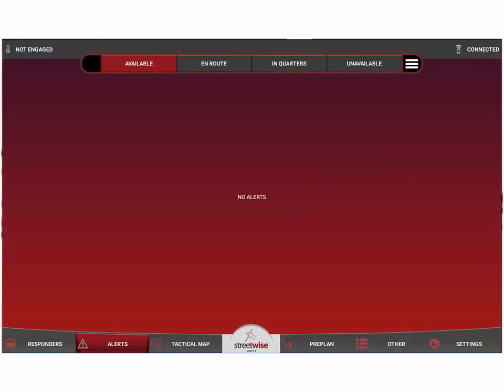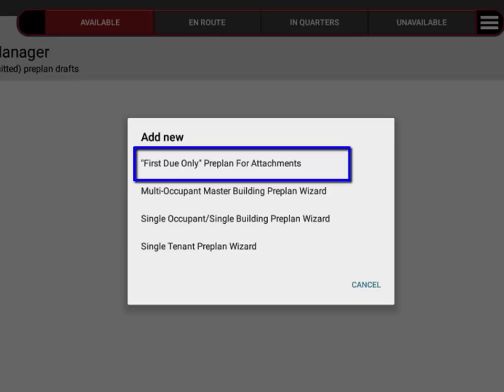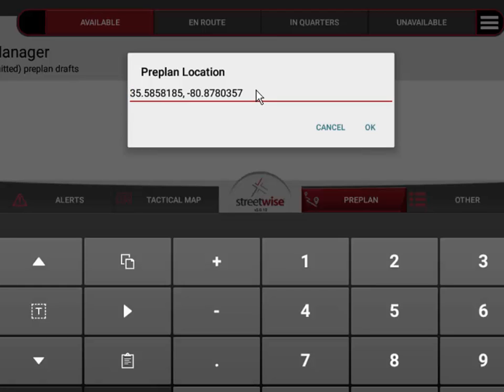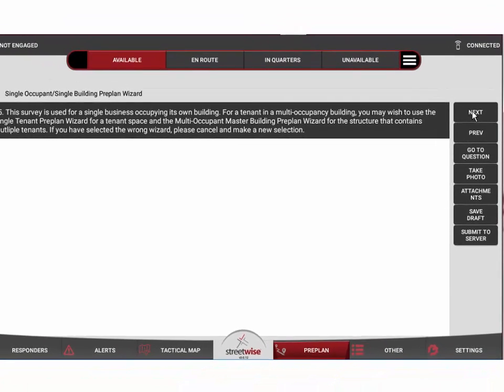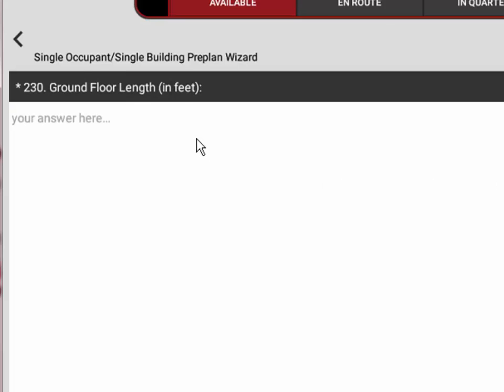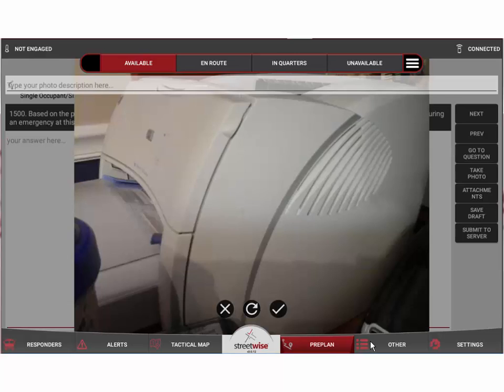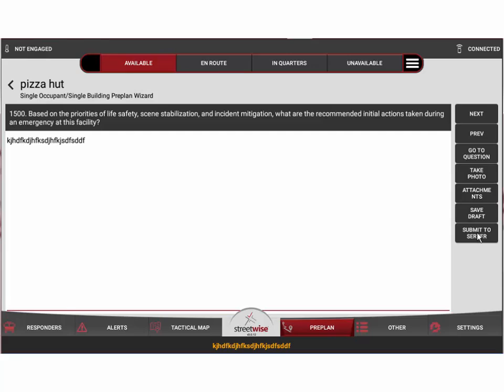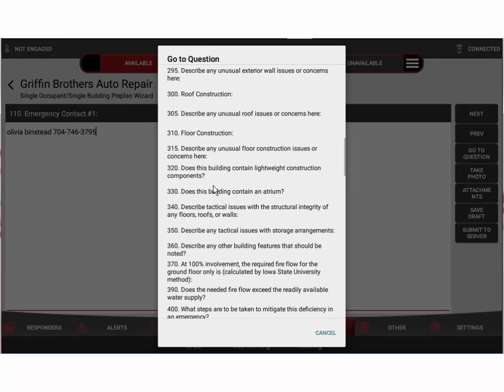Creating and Editing Preplans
Video tutorial teaching methods for creating new preplans or editing existing preplans in StreetWise CADlink